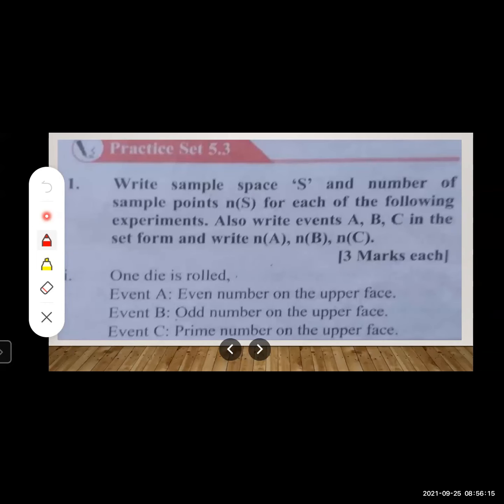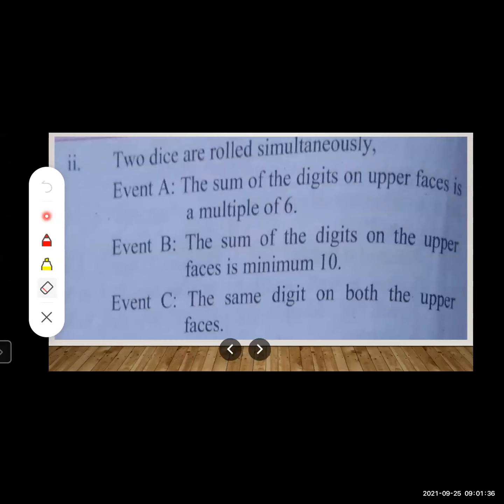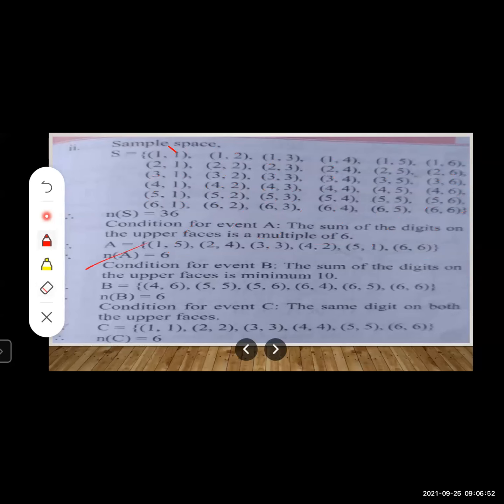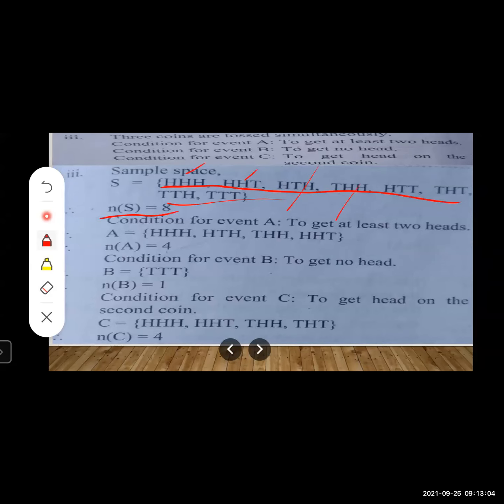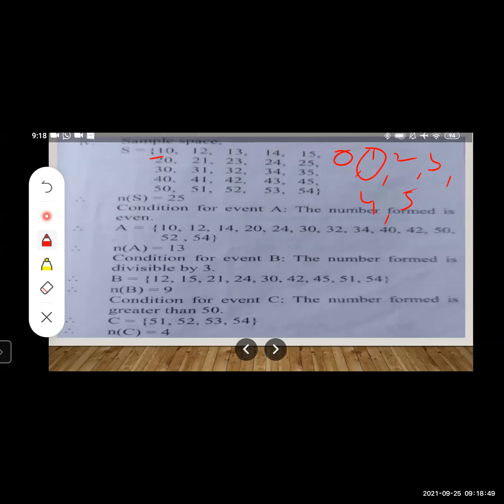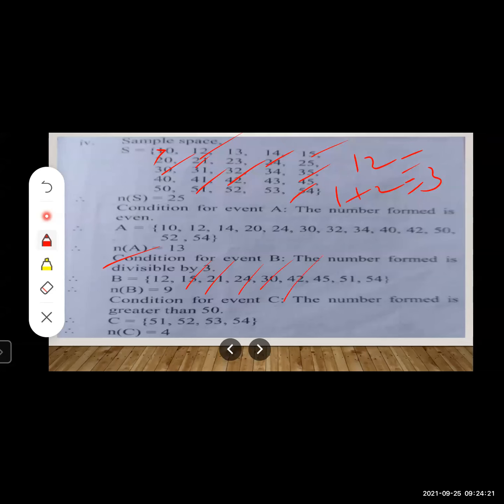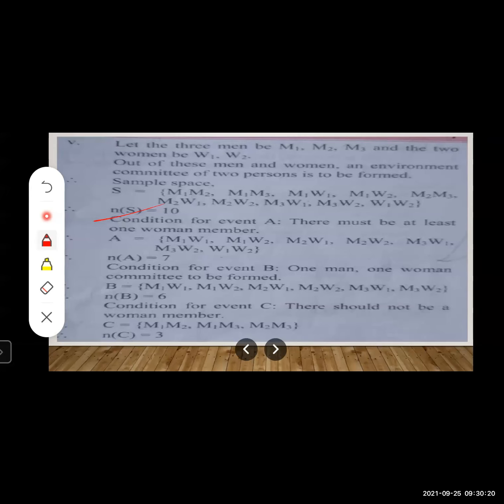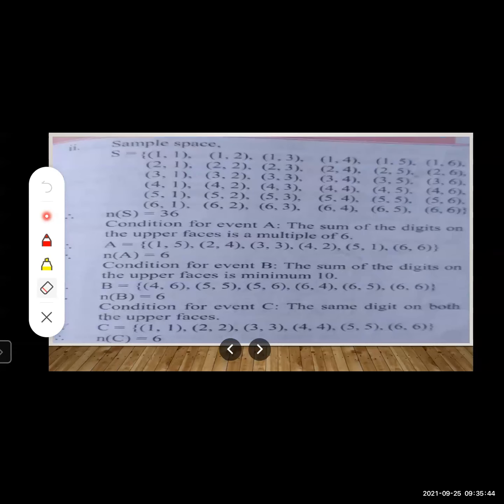Practice Set 5.3/Probability/Maths-1/By Rohini Dmonte/bmc edu eng std 10